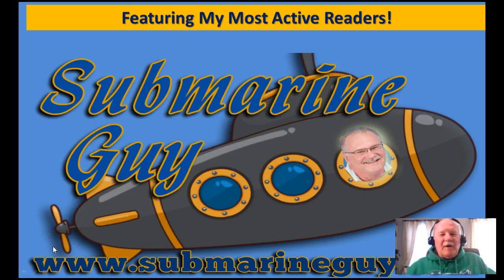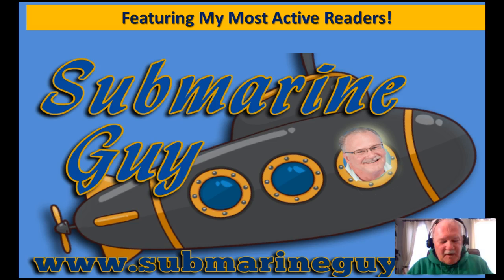Email Marketing | Mike Ferris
Mike Farris
NASA technology. Anti-bacterial light bulb.
Thanks for this VERY generous offer.